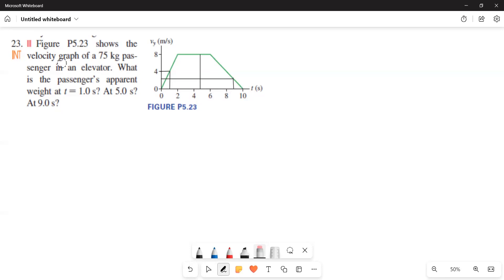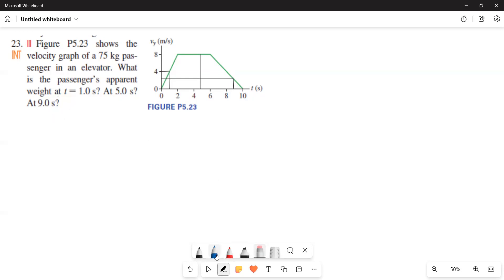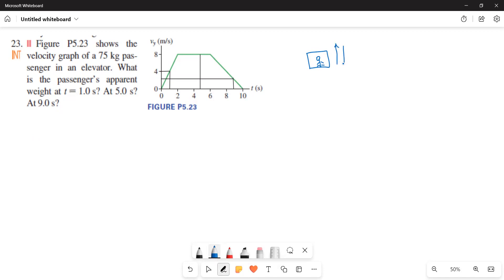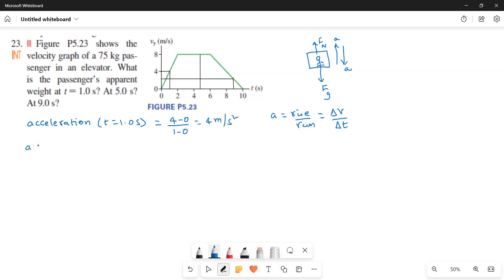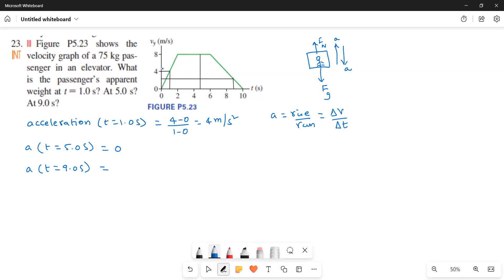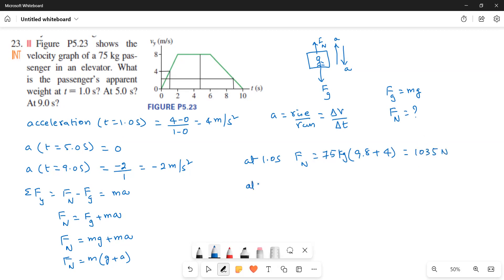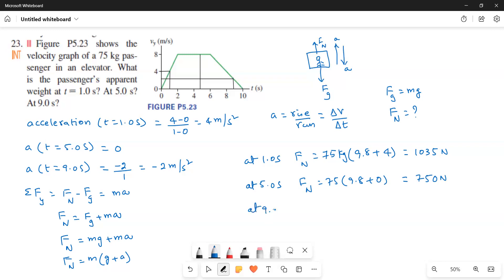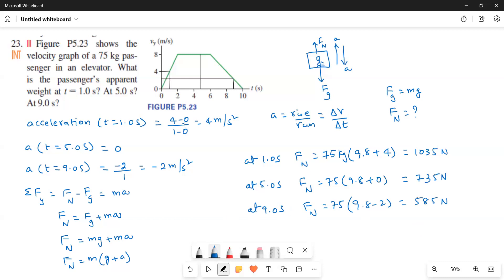What is the passenger's apparent weight?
Figure P5.23 shows the velocity graph of a 75 kg passenger in an elevator. What is the passenger’s apparent weight at t = 1.0 s? At 5.0 s? At 9.0 s?
This video is made for the students of physics. forces, Normal force, kinematic equations, vectors, projectiles, momentum and impulse, collisions, uniform circular motion, rotational motion, simple harmonic motion, current electricity @physicsoffshore ​